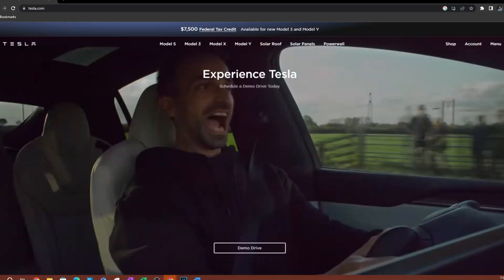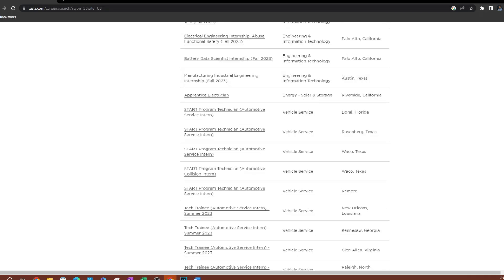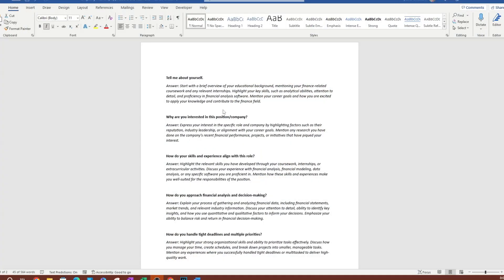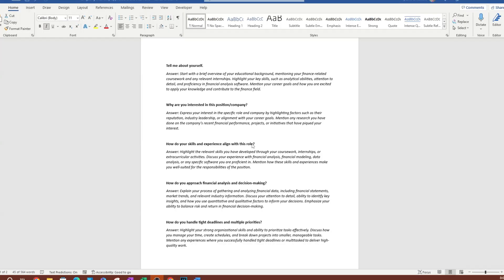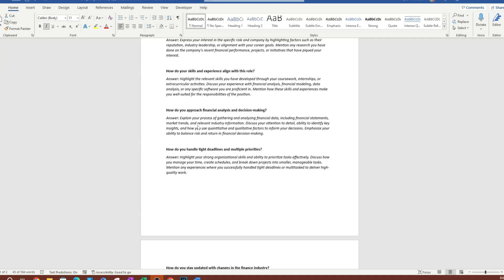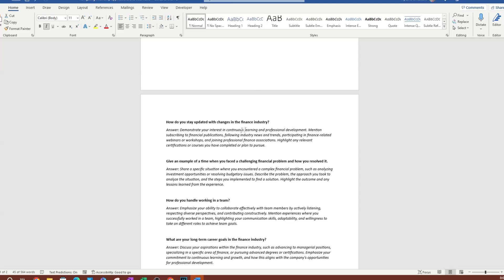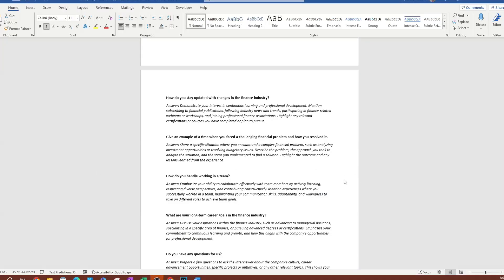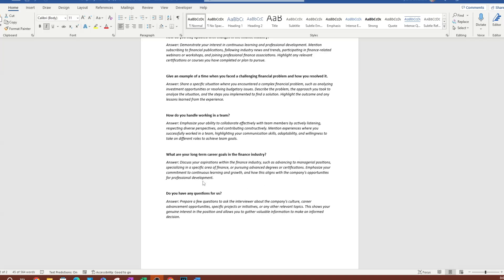Navigating Internship Applications and Interviews (Lesson 12)